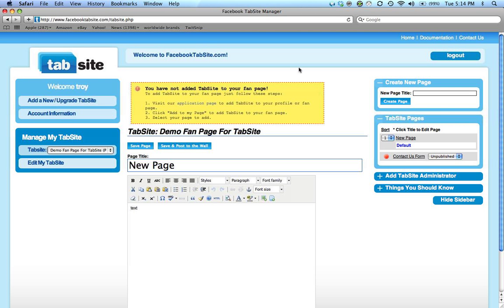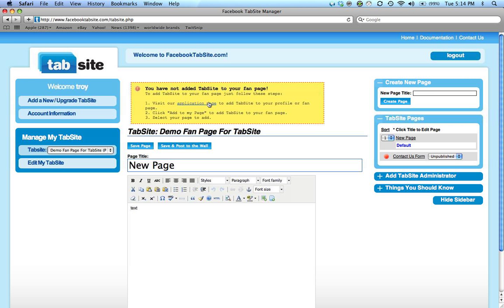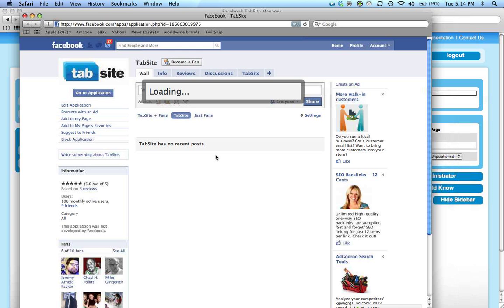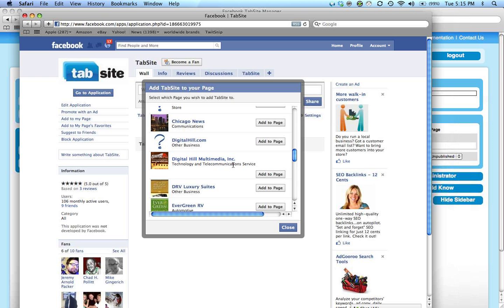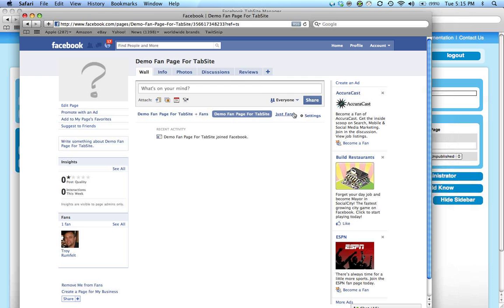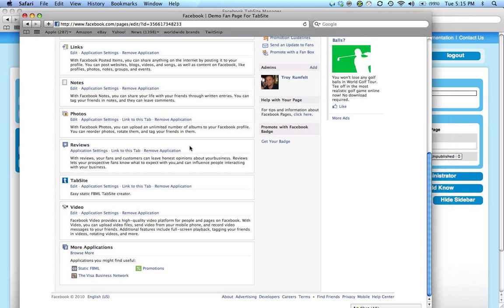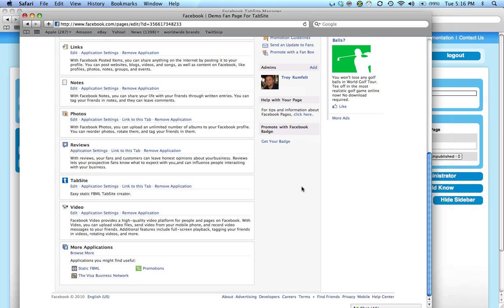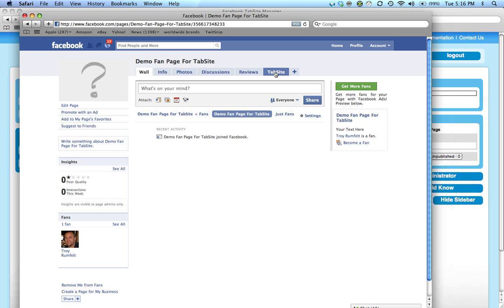Add App to facebookTabSite.com Account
This is a how to on adding an app to facebooktabsite.com